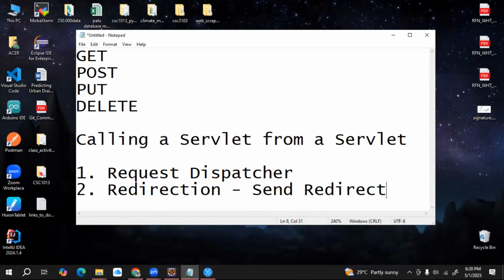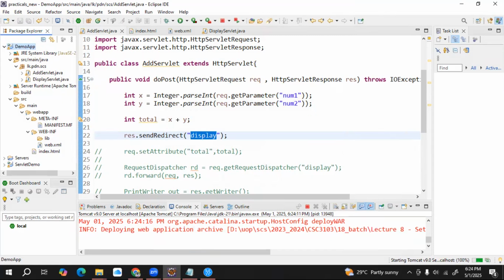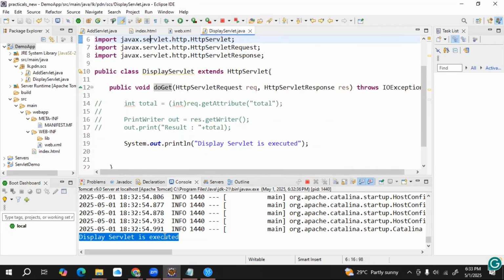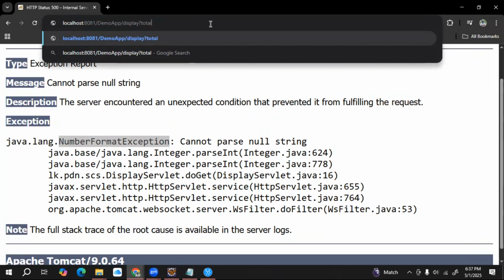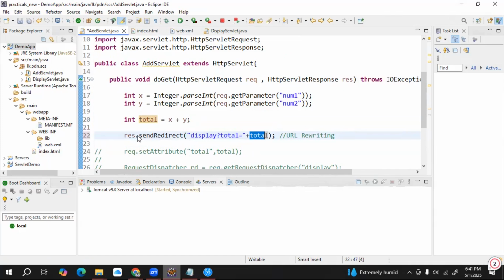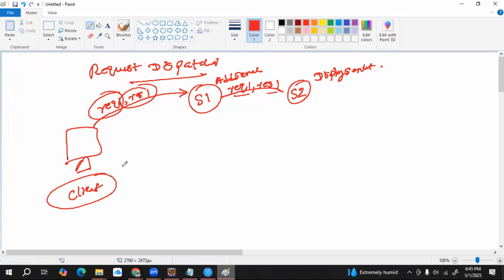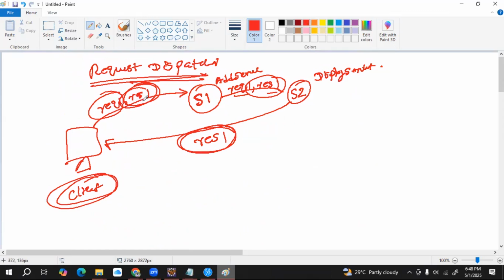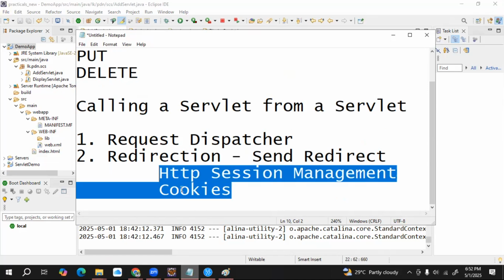URL Rewriting / the theory of RequestDispatcher and URL Rewriting